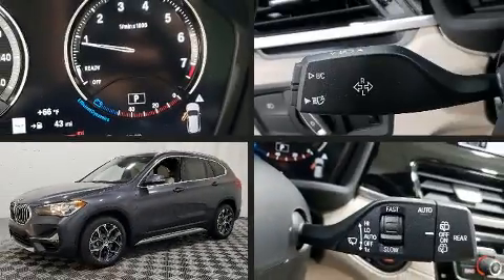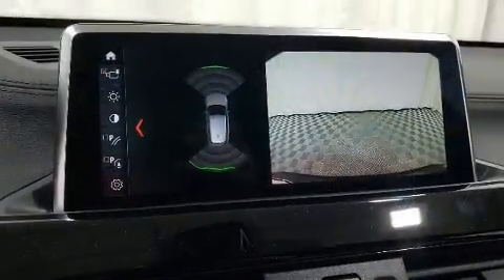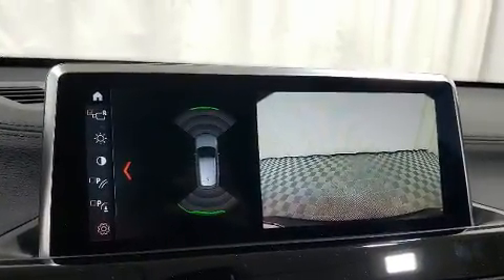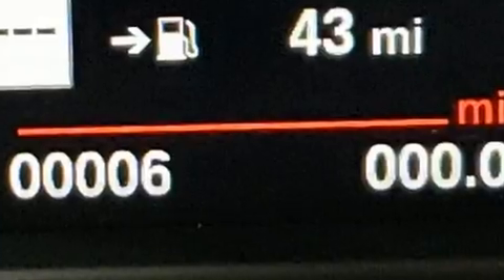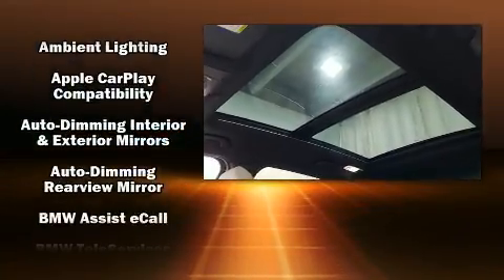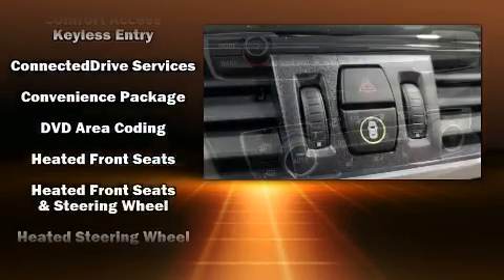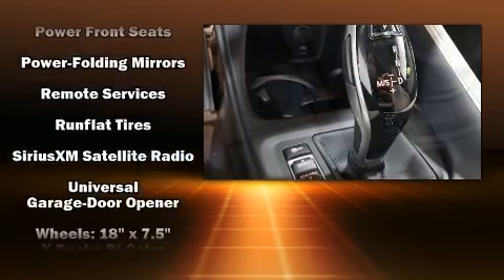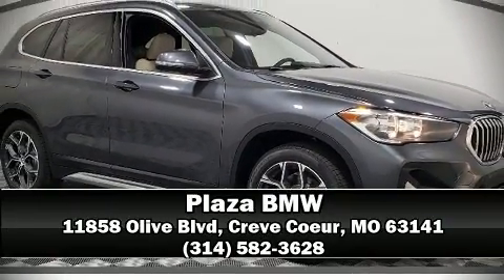2020 BMW X1 sDrive28i in Creve Coeur, MO 63141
Plaza BMW
11858 Olive Blvd

Step into the 2020 BMW X1. It features an automatic transmission, front-wheel drive, and a 2 liter 4 cylinder engine. A turbocharger further enhances performance, while also preserving fuel economy. Top features include rain sensing wipers, front and rear reading lights, a built-in garage door transmitter, a power seat, telescoping steering wheel, power moon roof, a power rear cargo door, and seat memory. BMW ensures the safety and security of its passengers with equipment such as: dual front impact airbags, head curtain airbags, traction control, brake assist, a security system, an emergency communication system, and 4 wheel disc brakes with ABS. For added security, dynamic Stability Control supplements the drivetrain. We pride ourselves on providing excellent customer service. Stop by our dealership or give us a call for more information.